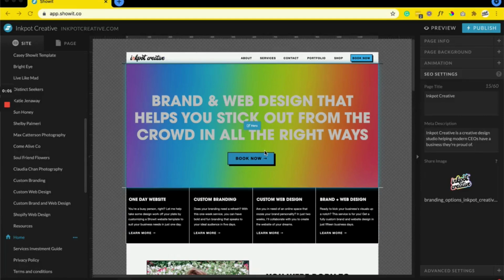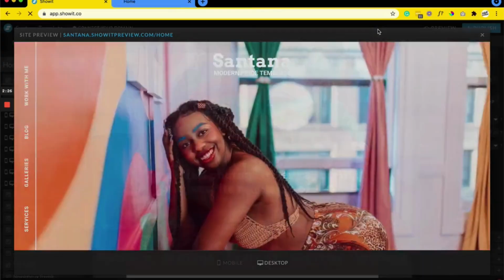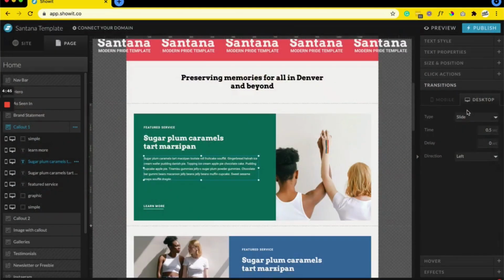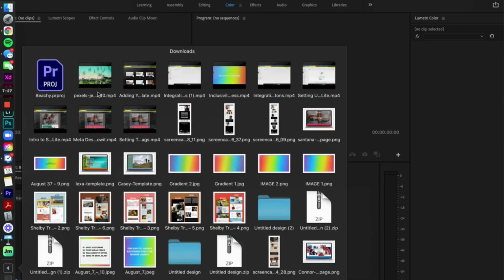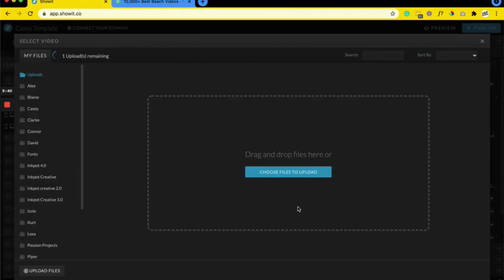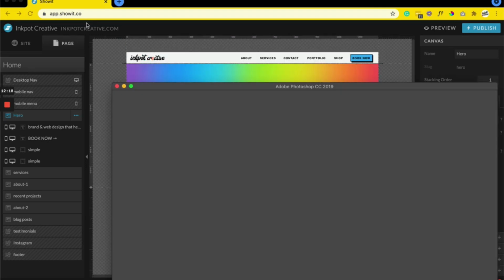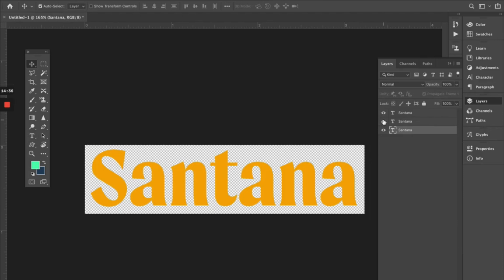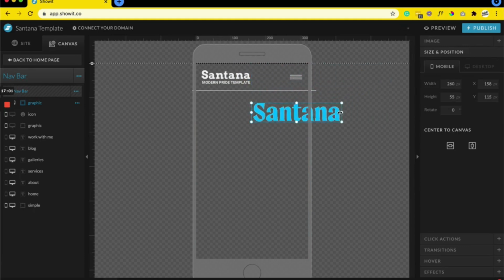How to Add Movement to Your Showit Website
Adding movement to your Showit website makes it stand out. Here are some of our top tips.

→ Level up your SEO game and get visible on Google with the Inkpot Creative Club